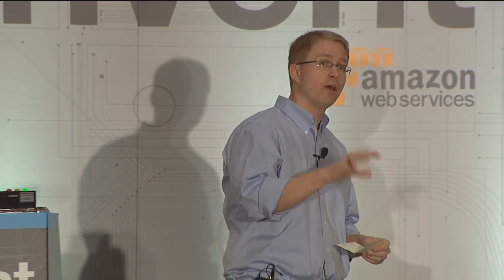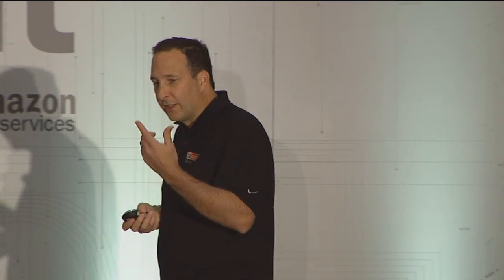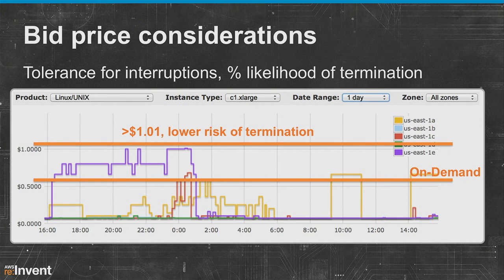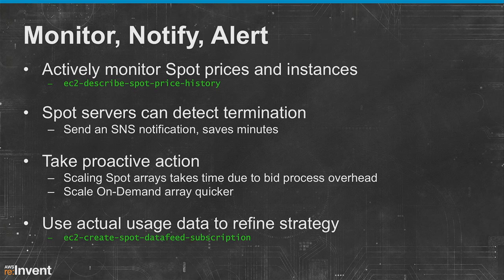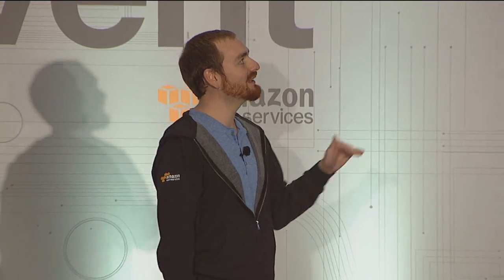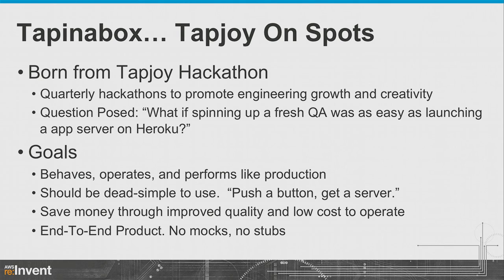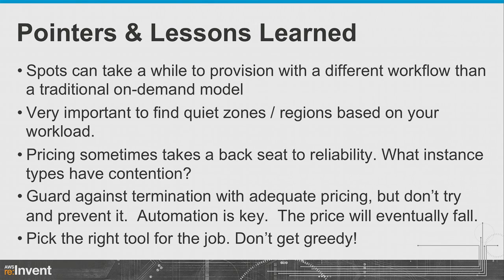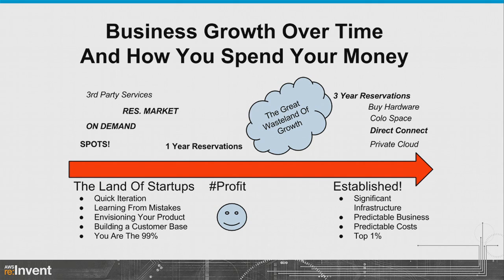Re:Inventing your Innovation Cycle by Scaling Out with Spot Instances (CPN207) | AWS re:Invent 2013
Hear VEVO, Optaros and Tapjoy detail how they architected large scale systems on AWS and accelerated their time to result while taking advantage of Spot Instance savings up to 90% off of On Demand prices. VEVO is a leading all-premium music video and entertainment platform with over 4 billion monthly views globally. VEVO uses Spot Instances to transcode its catalog of 75,000 HD music videos in a short period of time while saving on compute costs. Optaros is a global digital commerce service partner that has served clients like Wal-Mart, Macy's, 20th Century Fox and PUMA. Optaros has reduced its EC2 spending by 50% while maintaining strict SLAs and performance metrics and improving the customer experience of its e-commerce sites. Tapjoy, a mobile performance-based advertising platform, reaches over 435MM users per month. By fully integrating Spot into their production, cloud development and continuous integration environments, Tapjoy expects to reduce its AWS costs by 20%. All three will share Spot tips, from bidding strategies to embarrassingly parallel and fault tolerant system design.